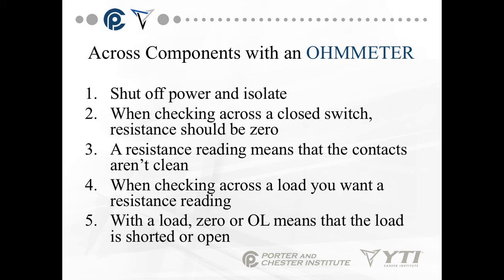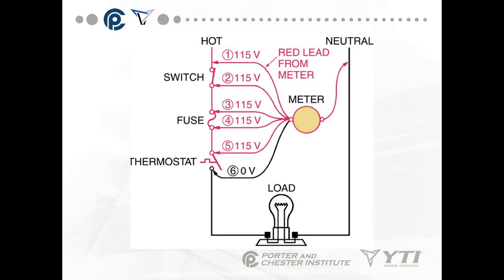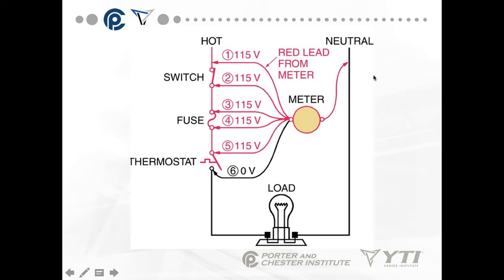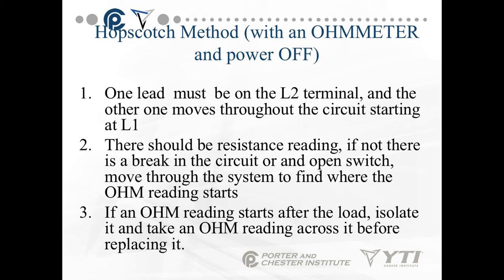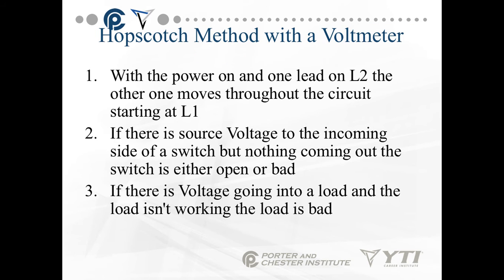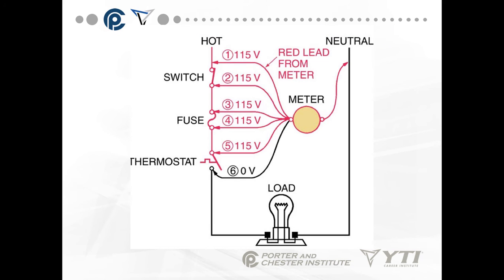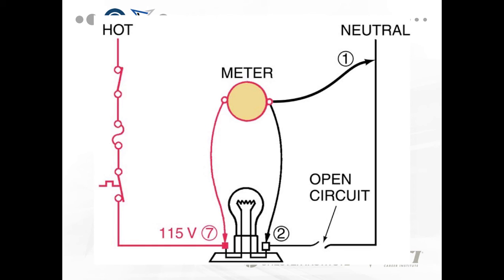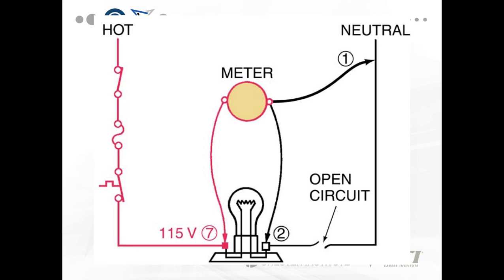Air Conditioning: Electrical_Troubleshooting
Table of Contents:

00:00 - Air Conditioning
00:11 - Across Components with an OHMMETER
00:44 - Across a Switch with a Voltmeter
01:06 -
01:56 - Across a Load with a Voltmeter
02:19 -
02:40 - Hopscotch Method (with an OHMMETER and power OFF)
03:18 - Hopscotch Method with a Voltmeter
03:56 -